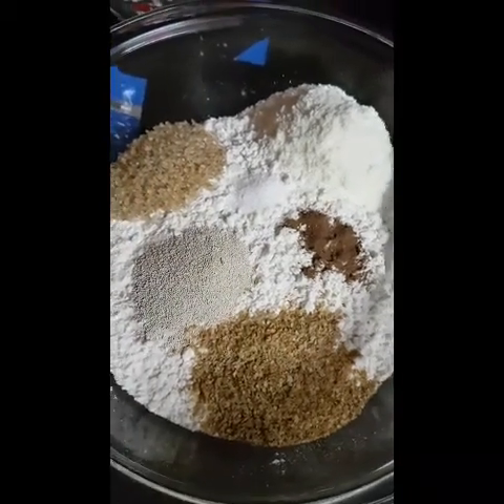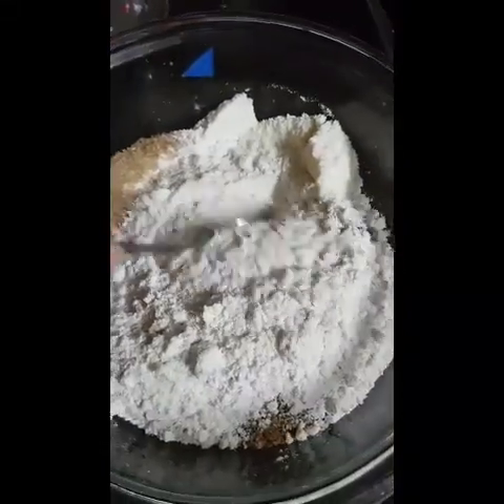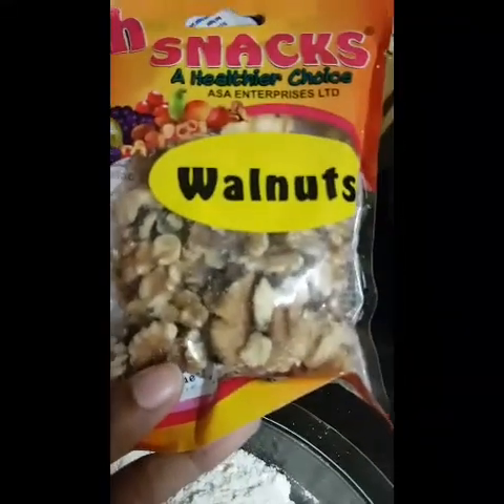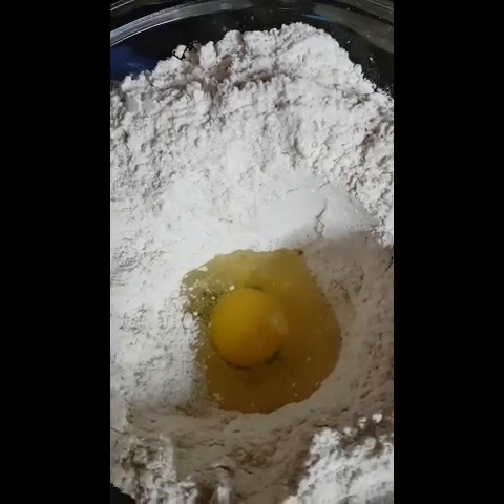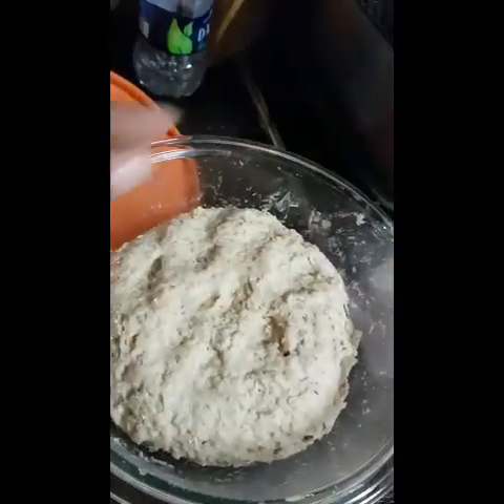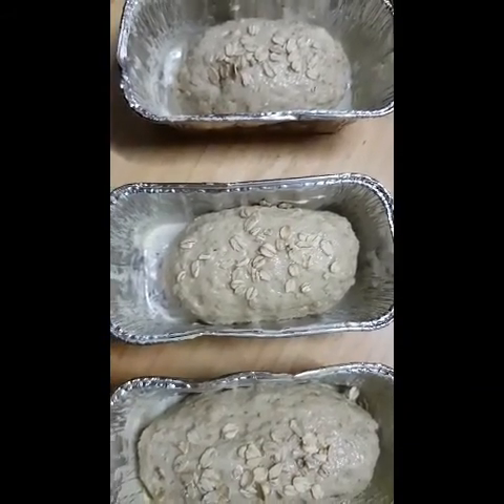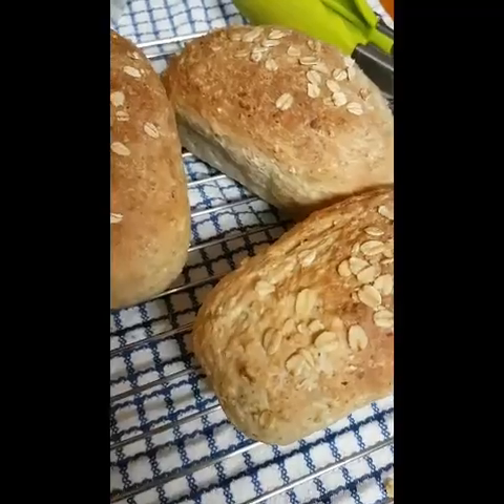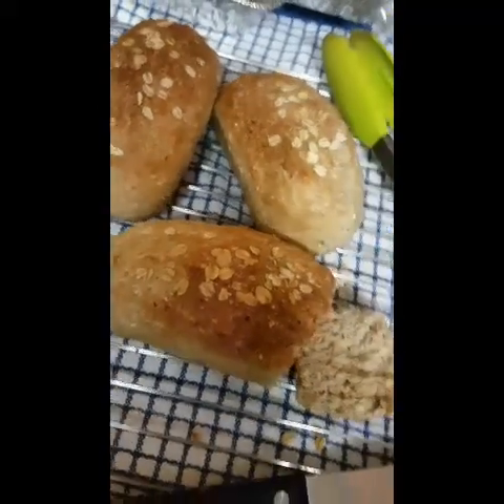making this bread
this bread is not a recipe I found on line, its just some ingredients I put together. In the end the bread came out great, it taste great. Hope you guys enjoy this video and try making that bread.